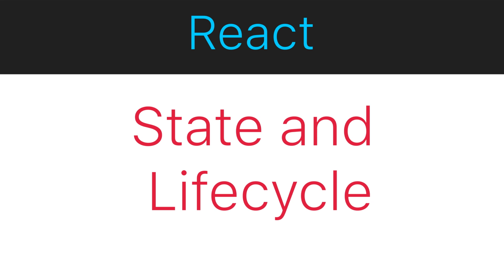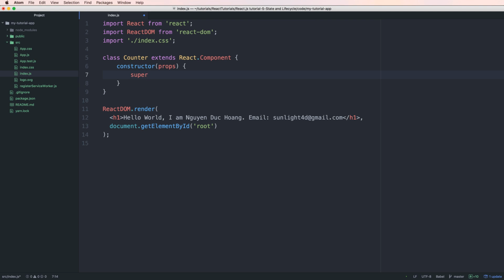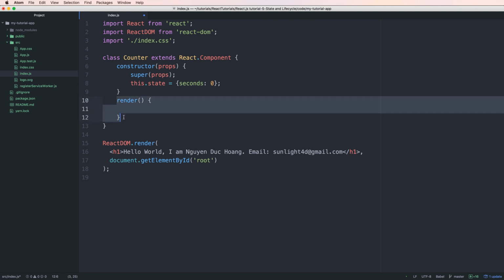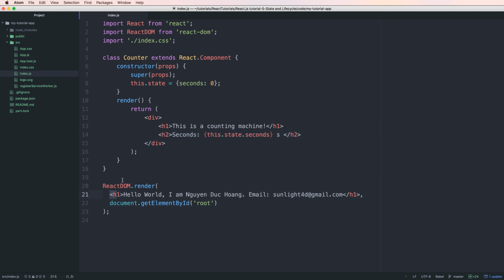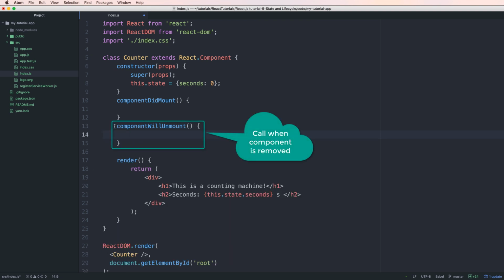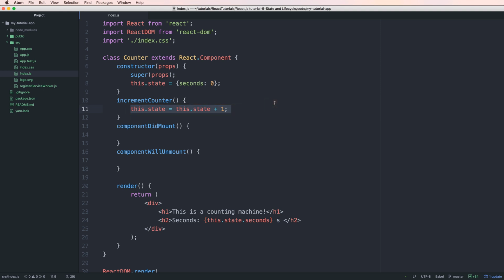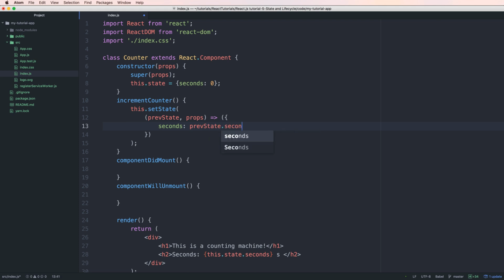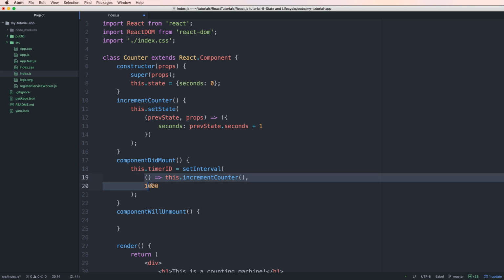Lession 05 React js#5 State and Lifecycle of a React component